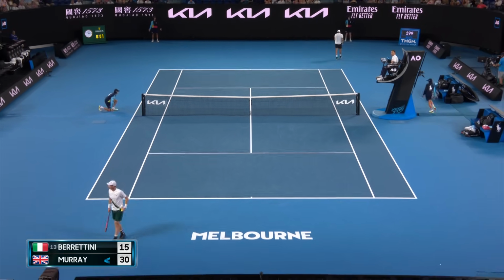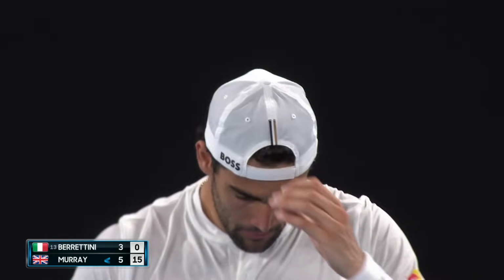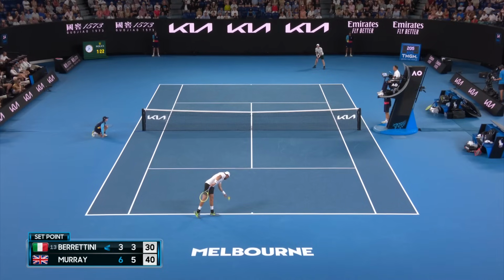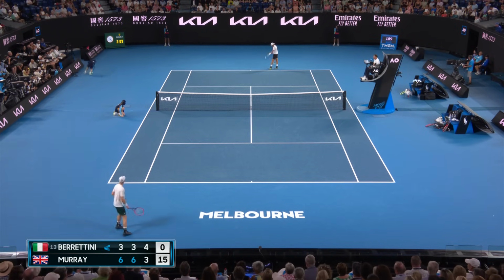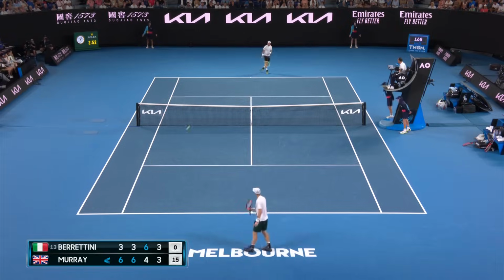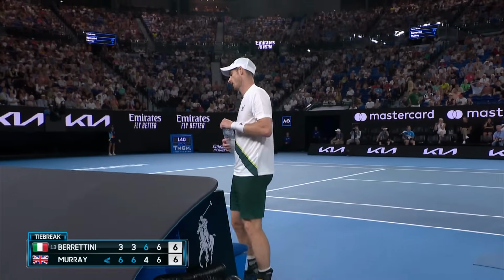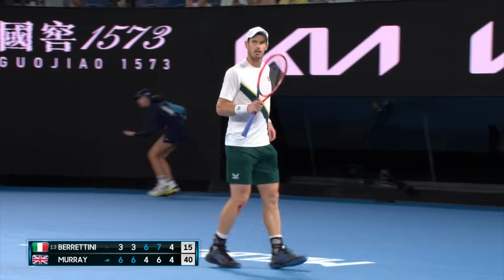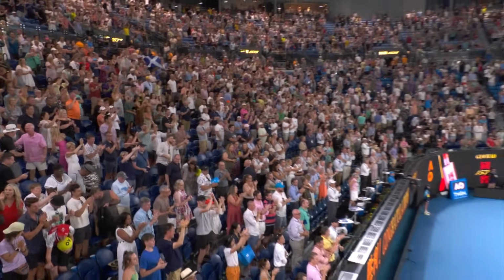Matteo Berrettini v Andy Murray Full Match | Australian Open 2023 First Round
Welcome to the official Australian Open TV YouTube channel. The Australian Open is the first Grand Slam of the year and takes place in Melbourne. Novak Djokovic is the men’s singles reigning champion and Aryna Sabalenka is the women’s singles reigning champion. The tournament takes place on 25 hard courts, including Rod Laver Arena, Margaret Court Arena and John Cain Arena. Look out for highlights, press conferences, memorable moments and much more!